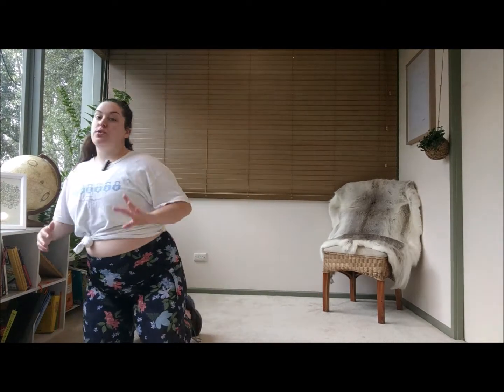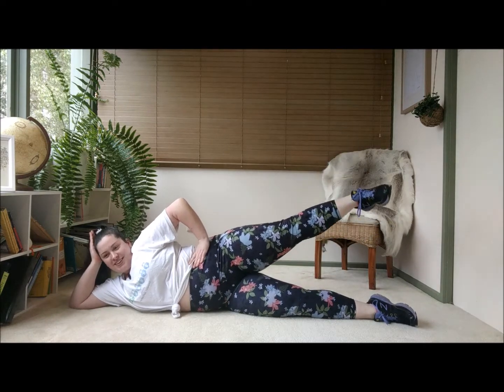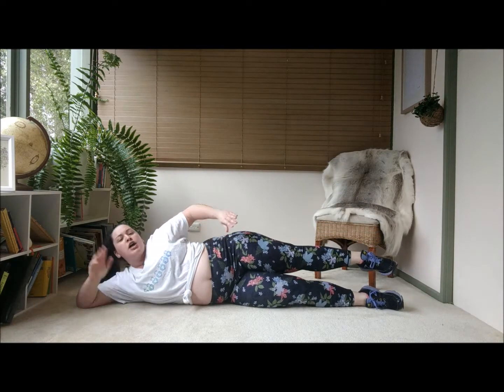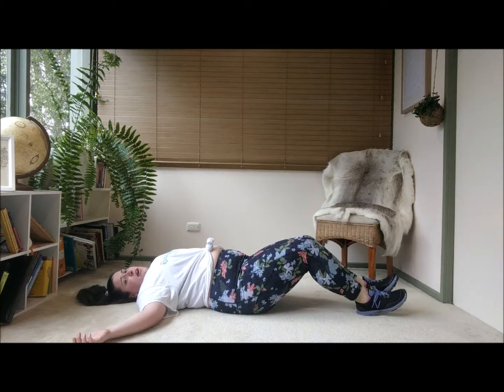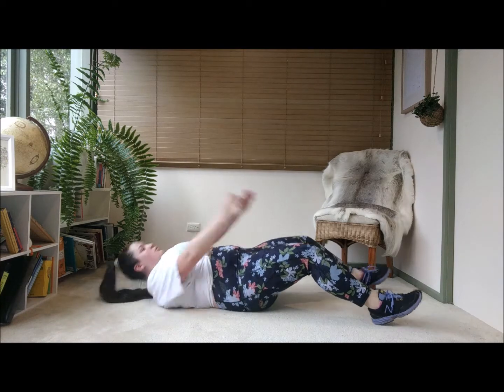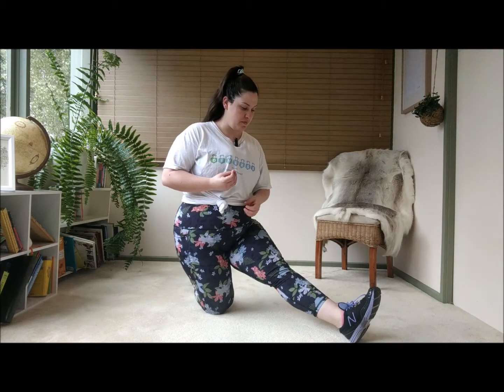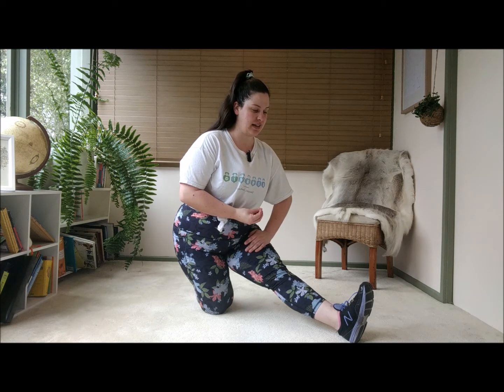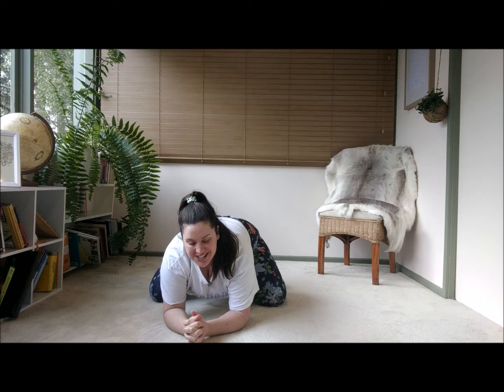Floor Based AMRAP // Strength and Muscle Endurance Exercise // Body Positive Workout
Hello my lovelies. My apologies for the delay. It has been a rough week but I am so glad to be able to bring you this video. This is a great one for stabilizing and improving strength in core, abdominals, shoulders, arms, glutes and hamstrings.

Checkout my channel for other workouts (to be released weekly with all sorts of variations, themes, styles including H.I.I.T, aerobic, timed, strength, equipment needed, no equipment etc)